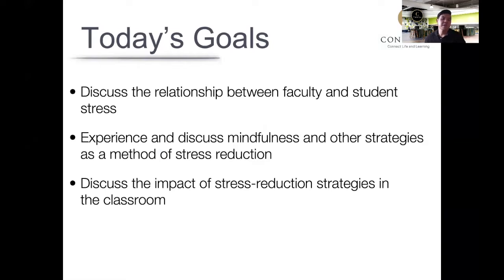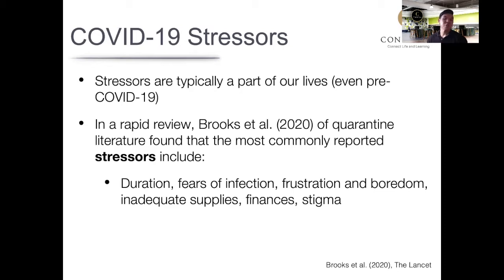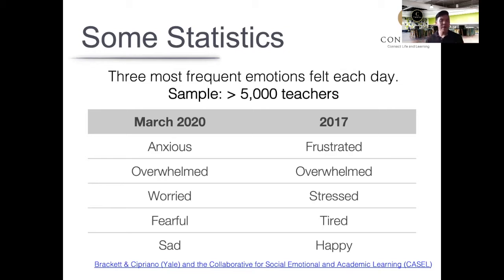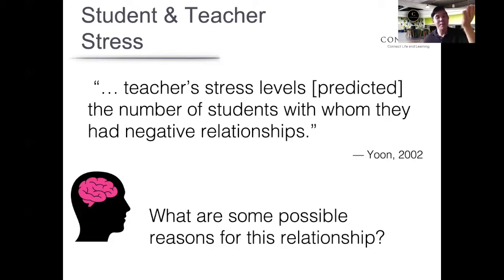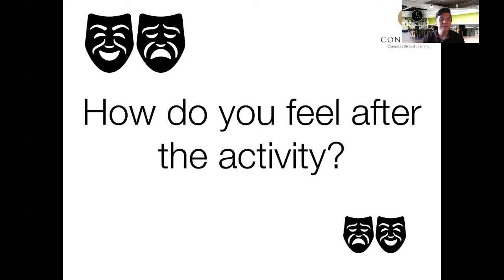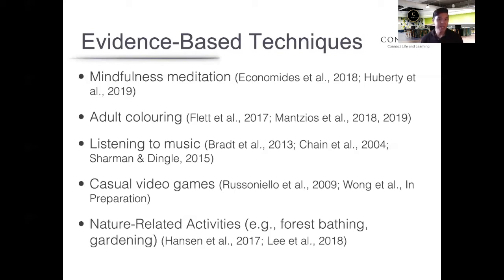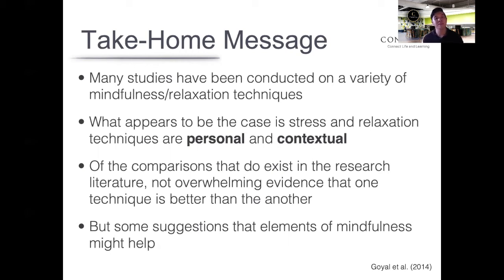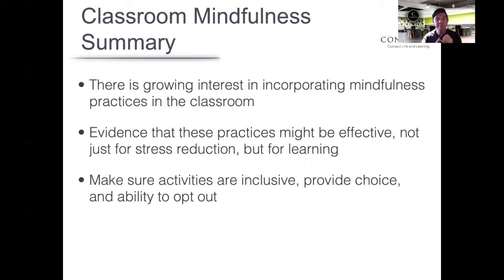Wellness Practices for Teachers and Learners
This video presents part of an abridged version of the “Wellness Practices for Teachers and Learners” workshop (PDEV0781) at Conestoga. In this recording, Teaching and Learning Consultant Mike Wong discusses a variety of evidence-based wellness practices that are both easy to implement and that can be used to combat stress and improve our overall mental health. See below for the Links List that is mentioned in this video.